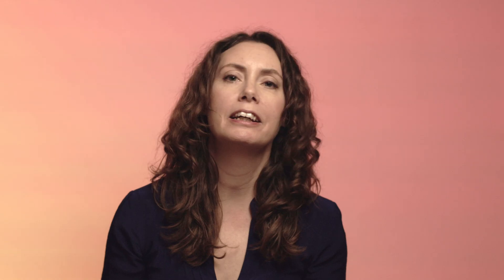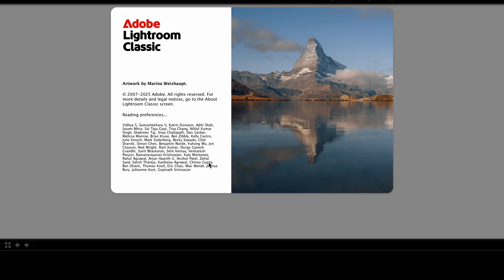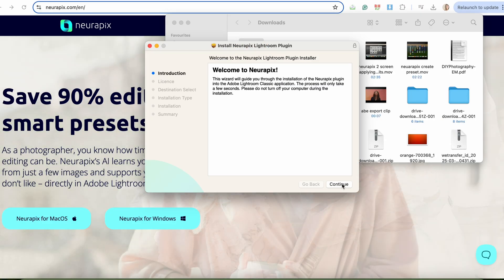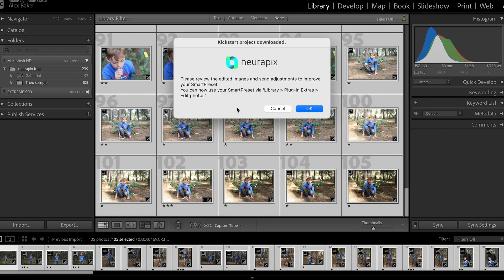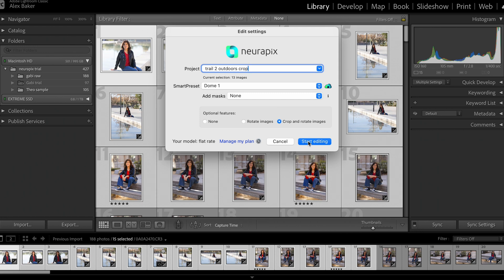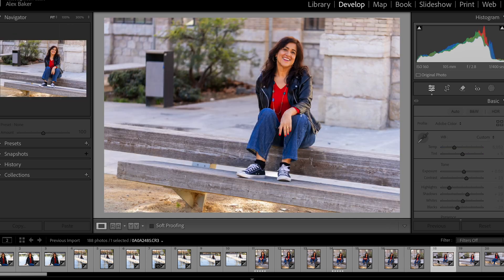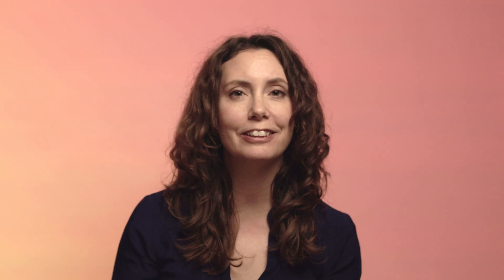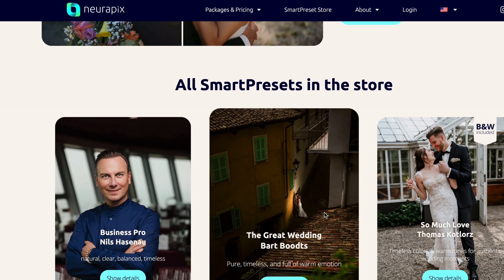Neurapix AI Image Editor Review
Neurapix is a powerful image editor that uses AI to learn your own editing style. It's way more than just another preset!